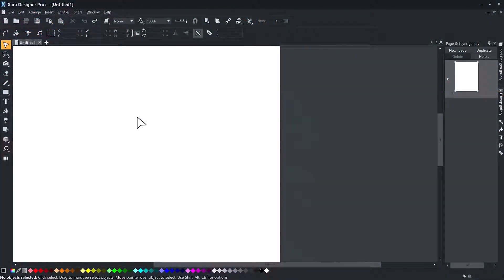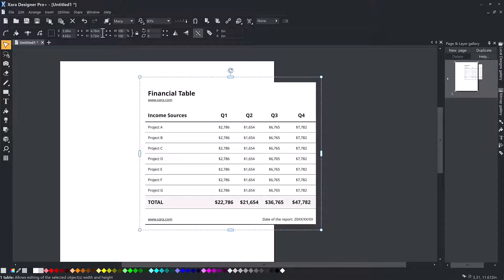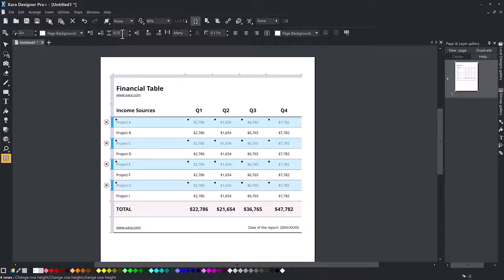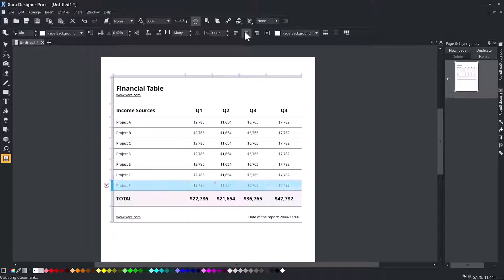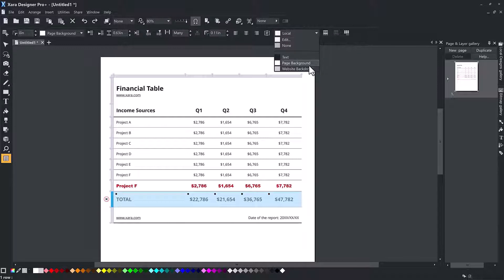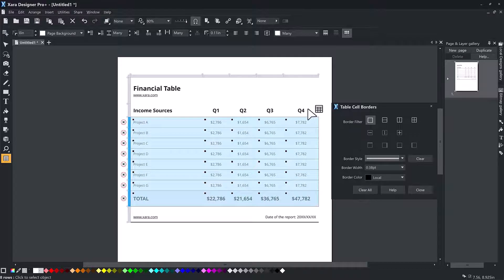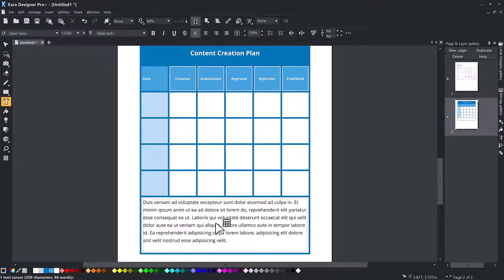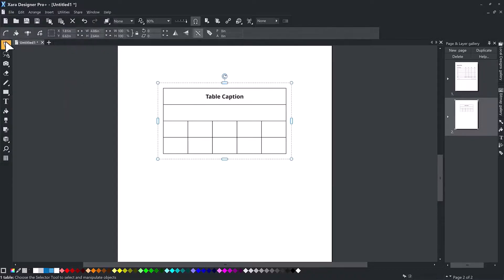How to Create Tables on Xara Designer Pro+ Table Maker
This tutorial will walk you through how to create a table with the new Power Tables tool on Designer Pro+ from Xara.

Create with unlimited flexibility with DesignerPro+. Desktop publishing, web design, photo editing and graphic design – all in one versatile workspace for your creative work.

Chapters:
00:25 Creating Tables
01:09 Table Size
01:32 Rows & Columns
02:43 Cells
03:24 Cells Content
05:15 Cells Borders
06:37 Cells Padding & Spacing
07:27 Merging & Splitting Cells